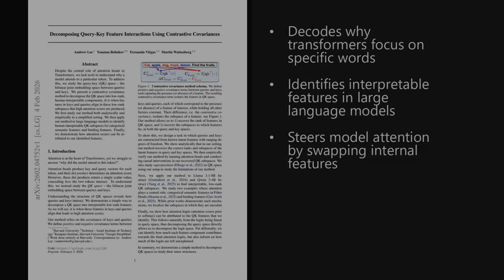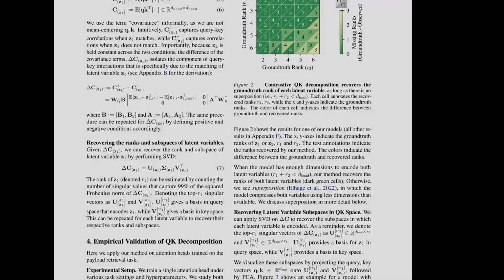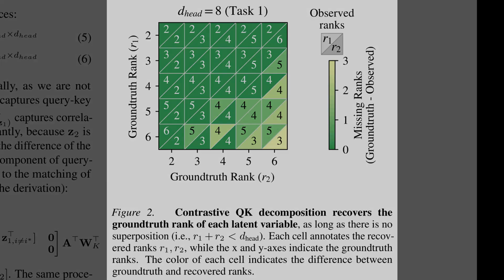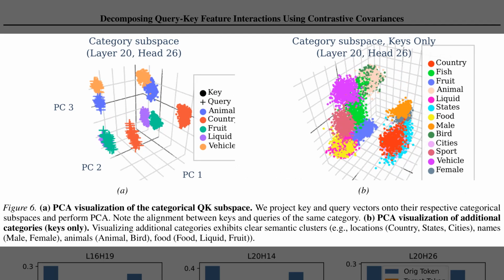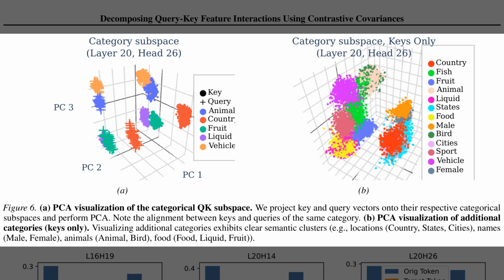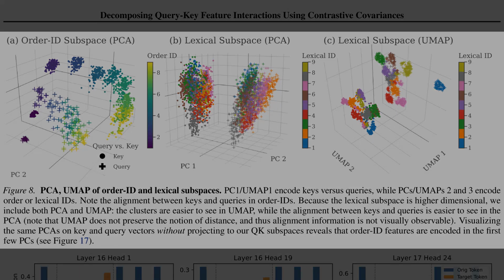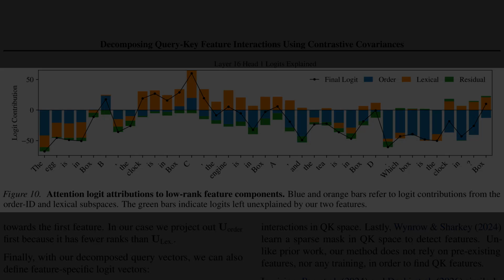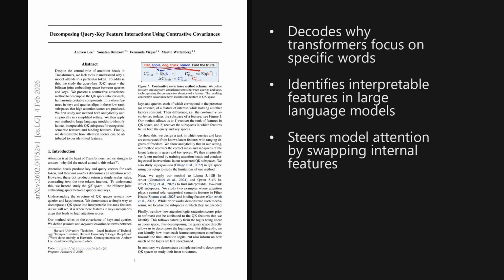Decoding LLM Attention with Contrastive Covariance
In this AI Research Roundup episode, Alex discusses the paper: 'Decomposing Query-Key Feature Interactions Using Contrastive Covariances' This paper introduces a method to explain why transformer attention heads focus on specific tokens. The authors propose the contrastive covariance method to break down the complex Query-Key space into human-interpretable components. By studying these low-rank subspaces, researchers can identify features related to categorical semantics and token binding. This approach allows for a direct attribution of attention scores to specific, understandable model features. Ultimately, it provides a powerful new tool for improving the transparency and interpretability of large language models. Paper URL